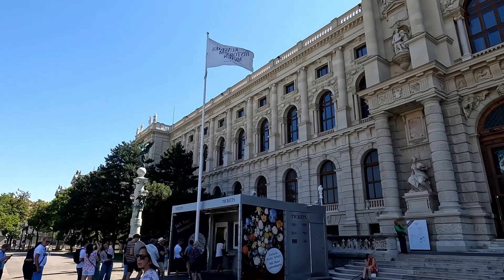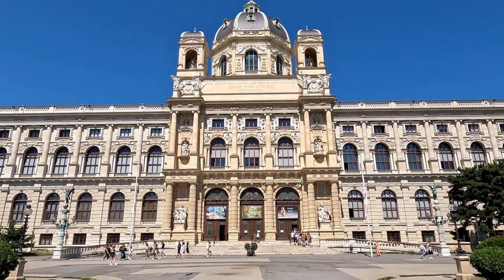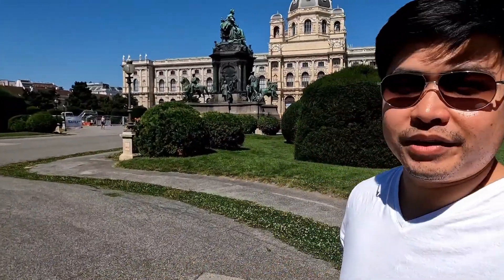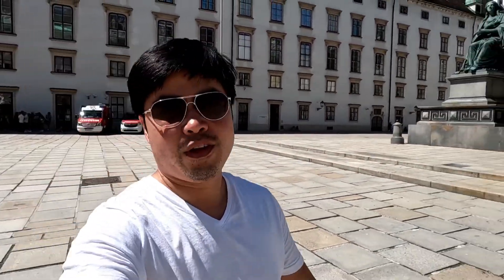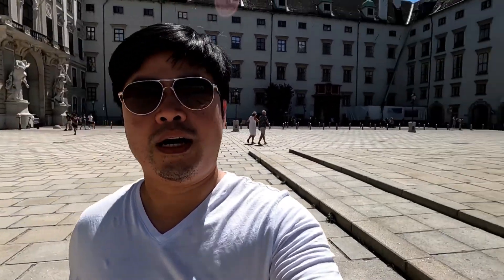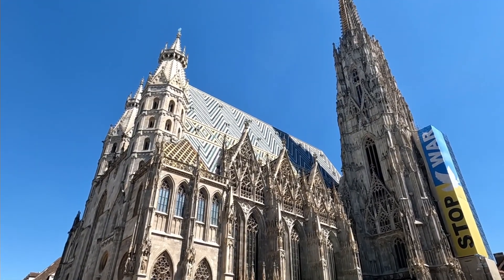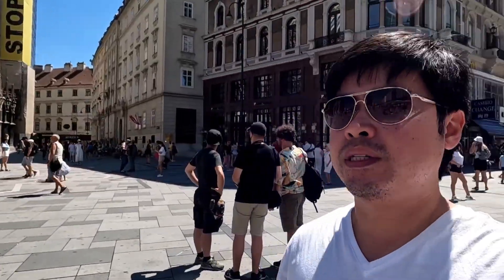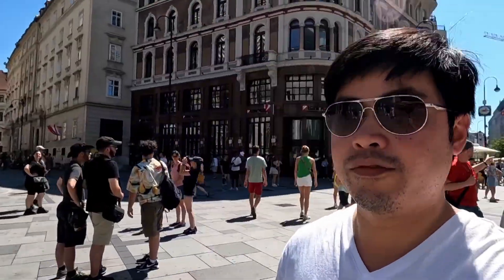Wandering around Vienna Austria day 2 | Cowell Chan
Wandering around Vienna day 2 | Cowell Chan